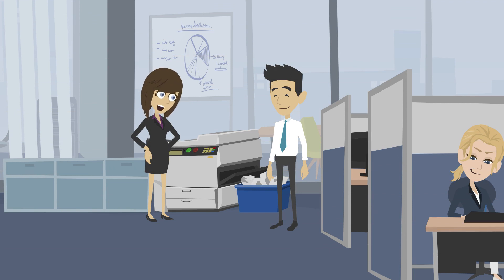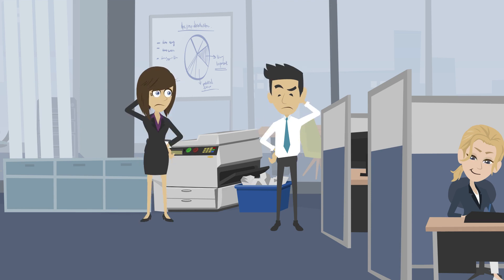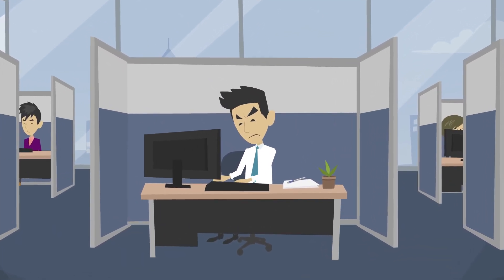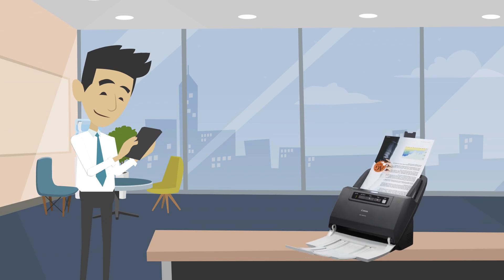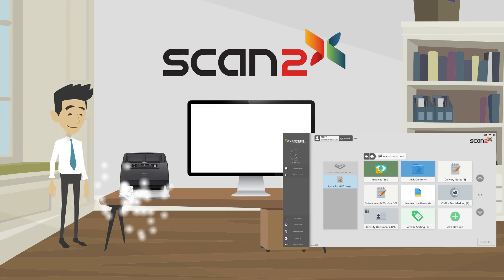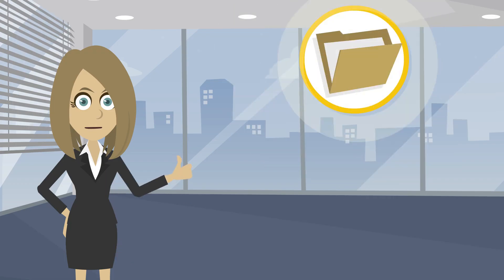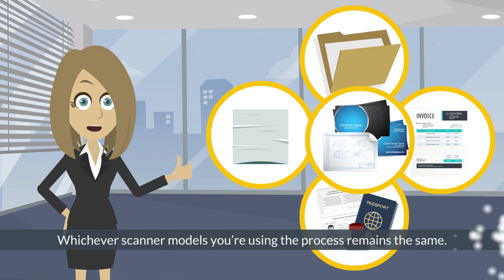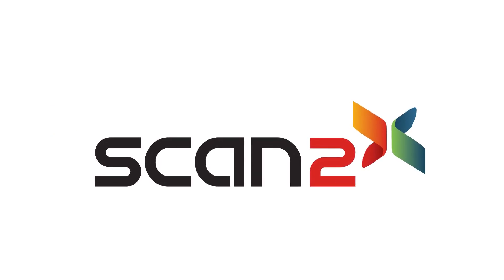Introducing Scan2x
An introduction to the Avantech Scan2x

Make your documents work for you securely by making intelligent document scanning available to everyone via an easy-to-use kiosk.